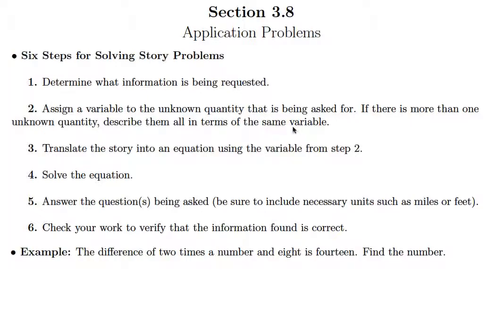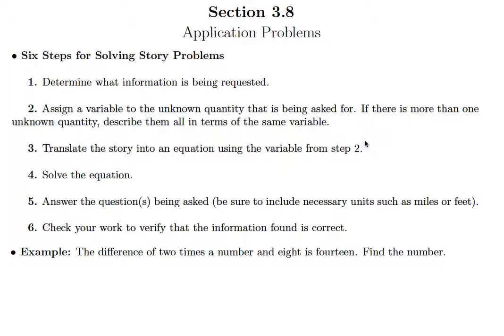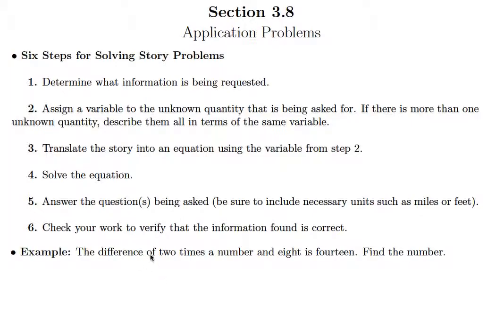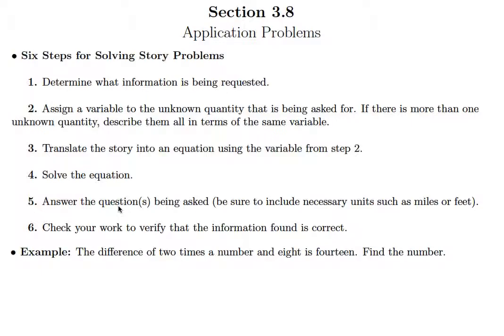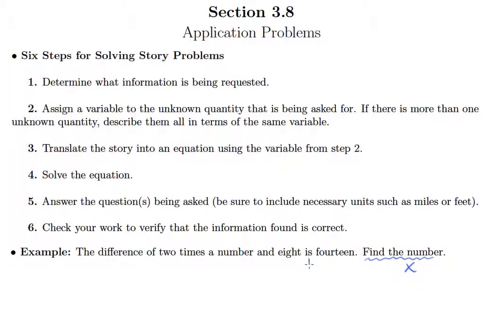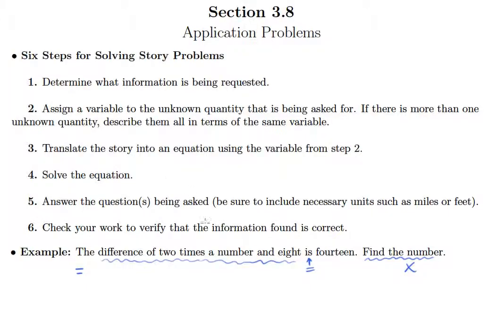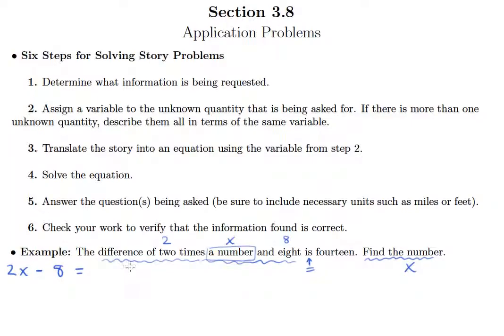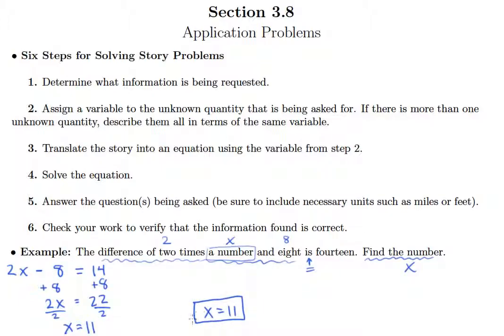Solving Basic Word Problems (3.8a)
Solving Basic Word Problems Video